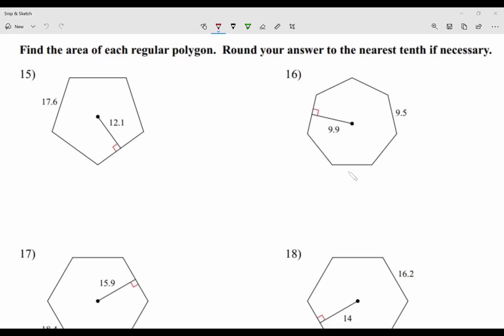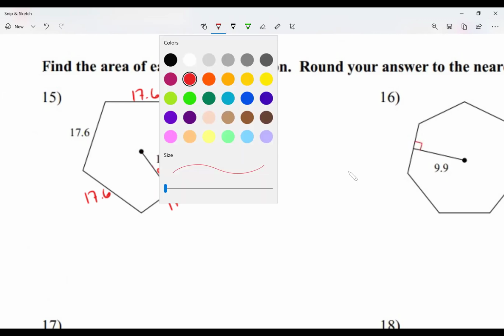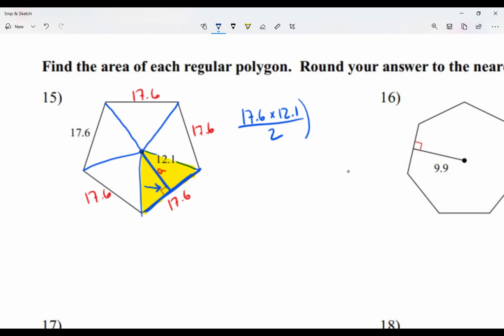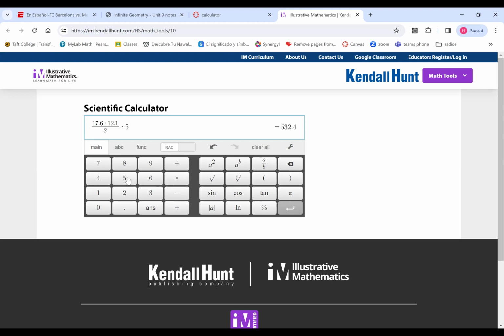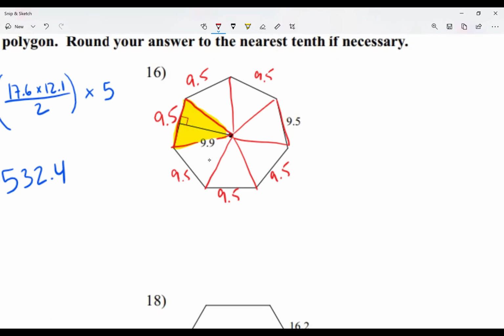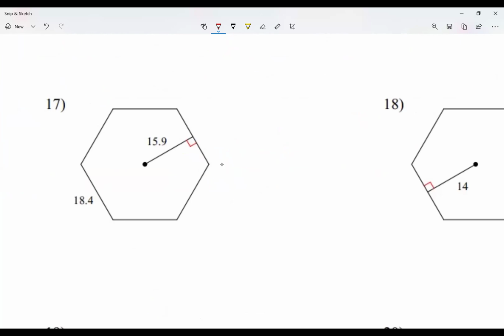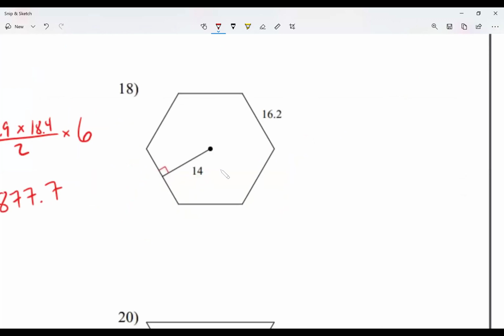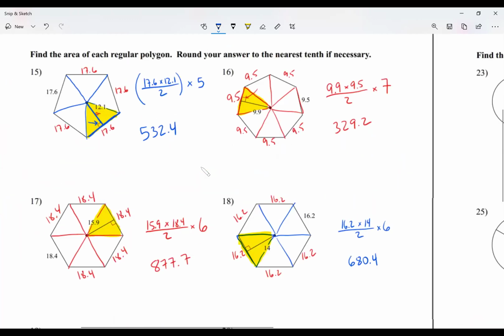Leonzo area of regular polygons using apothem